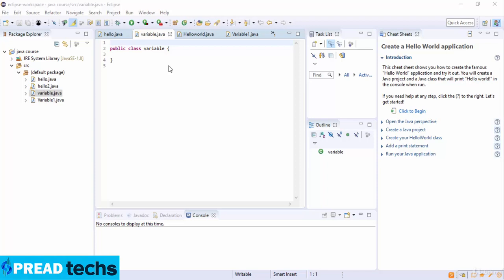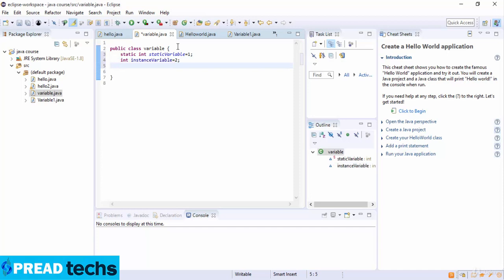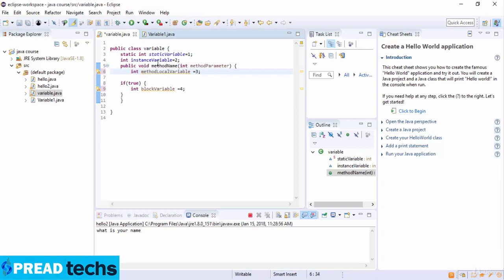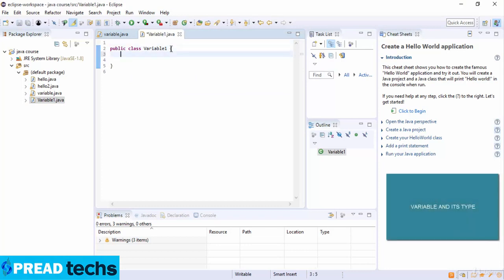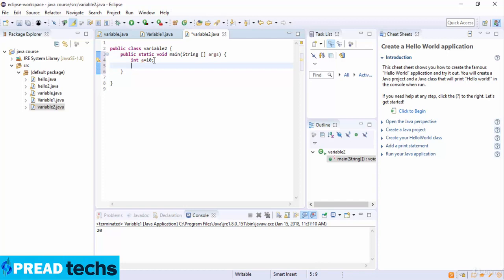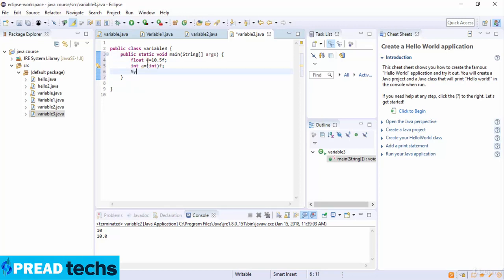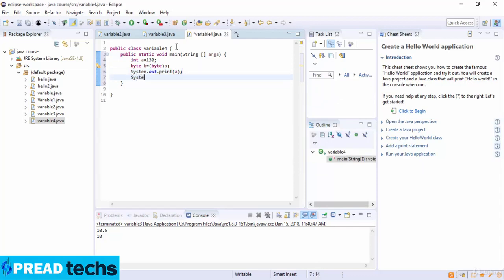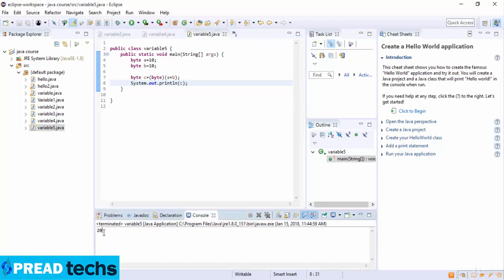3. Java Variable Types